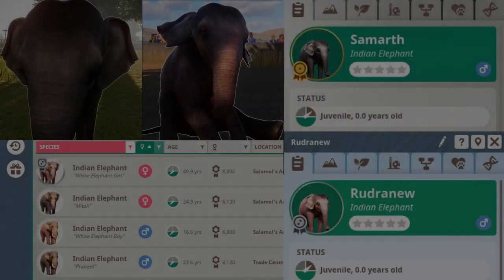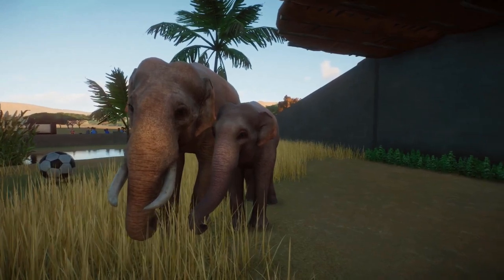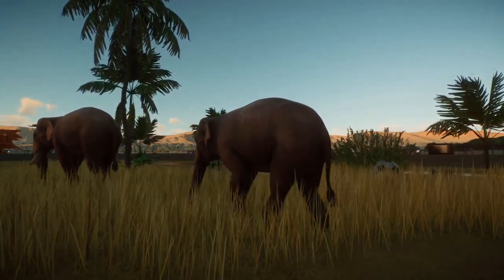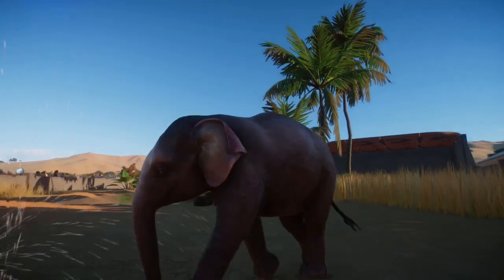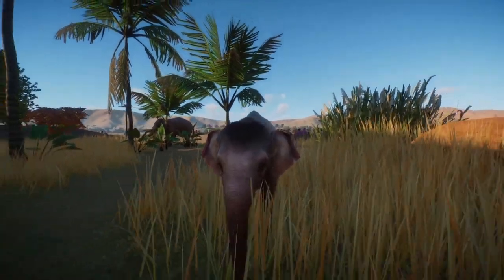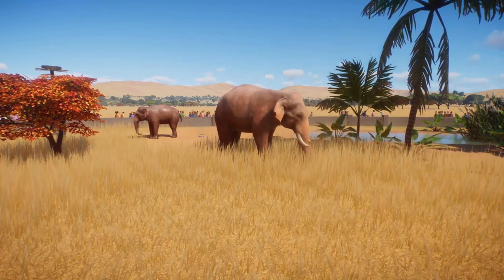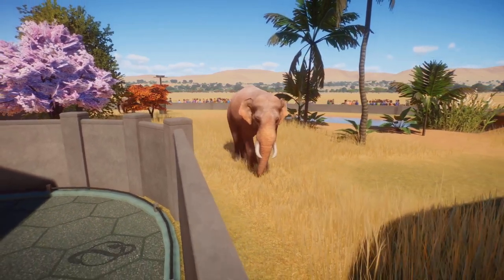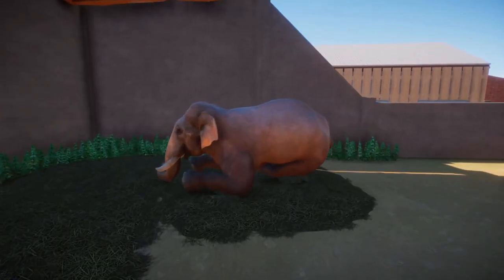Salamol's Animals: Planet Zoo's White Indian Elephant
After finding a leucistic African Buffalo in the Planet Zoo beta, I made it a pet project to find more white, leucistic and albino animals in the Franchise Mode when the game launched.

Here's a parade of Indian Elephants that are ever so slightly different to the regular Indian Elephants. This is the first video where I felt the need to add some sort of explanation at the beginning because the difference is so small. At this stage I'm not sure if this is intended or not, but I'll see if I can catch someone's attention at Frontier to ask!